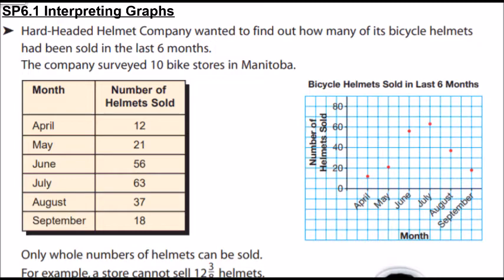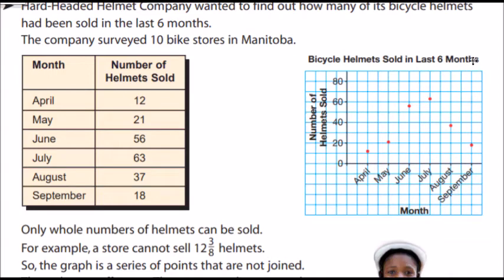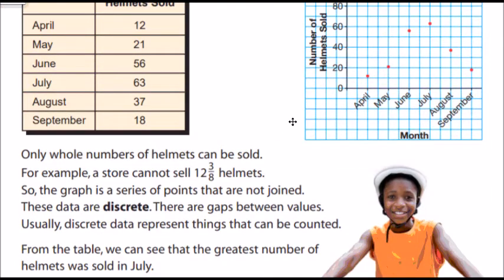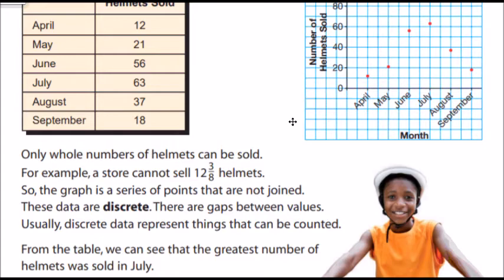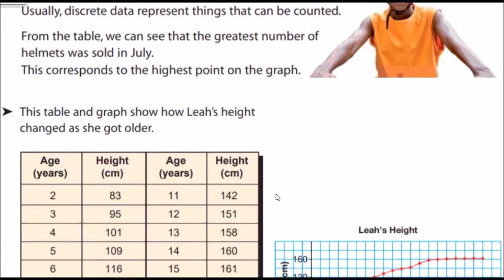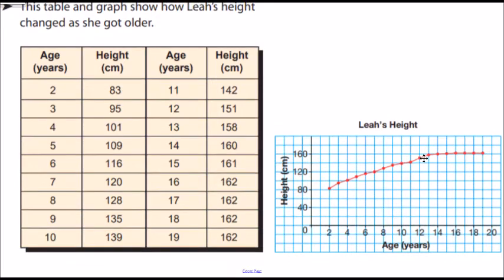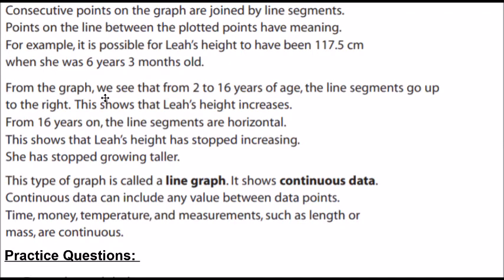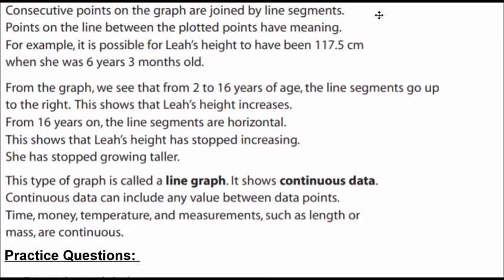SP6.1 Interpreting Graphs